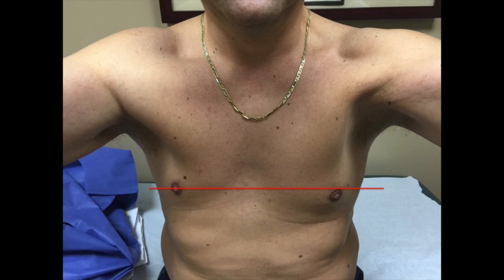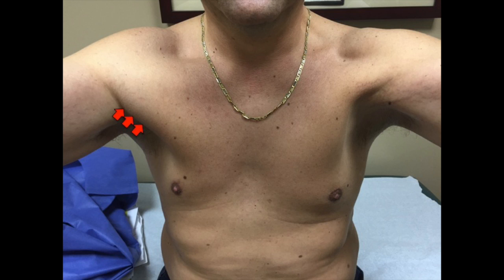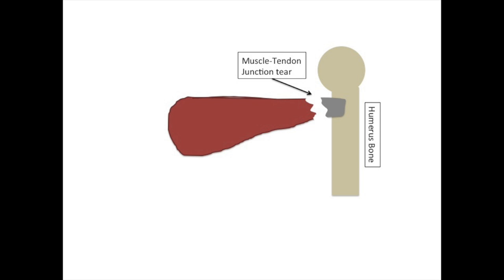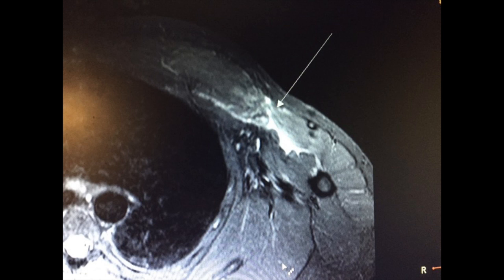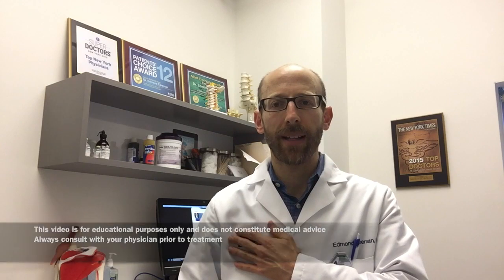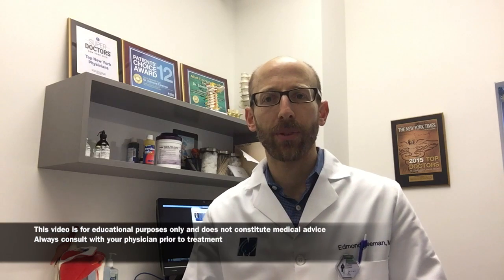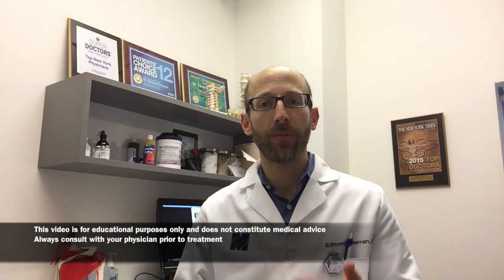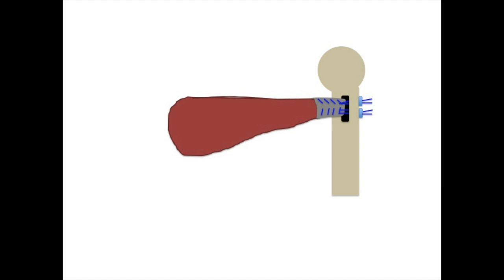Pectoralis Rupture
This is an educational video on Pectoralis muscle- tendon tears.

The Pectoralis tendon attaches to the shoulder, humerus bone. Tears of this muscle-tendon are exclusively seen in men and often occur from an injury while bench pressing at the gym. Evaluation and surgical management are reviewed.